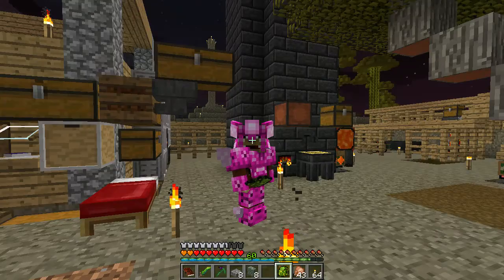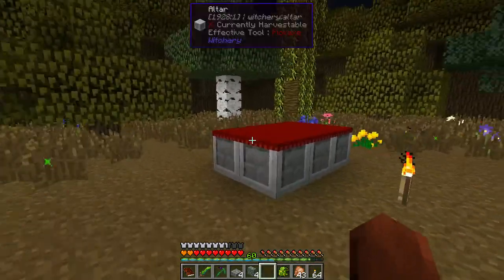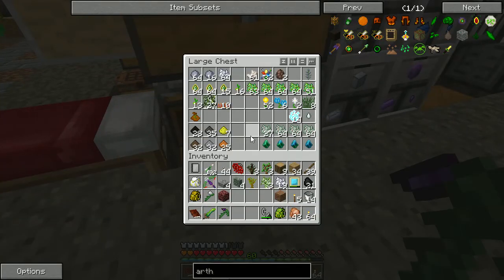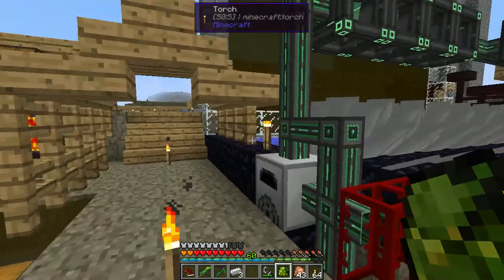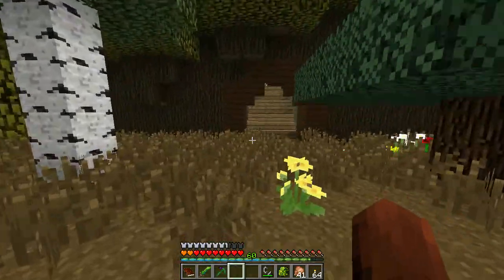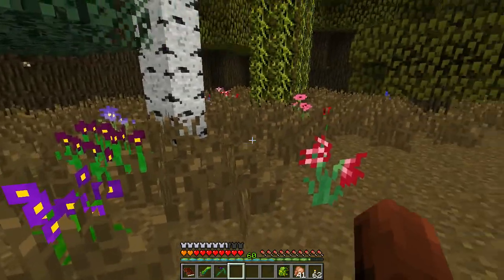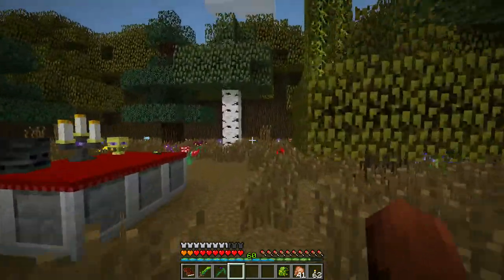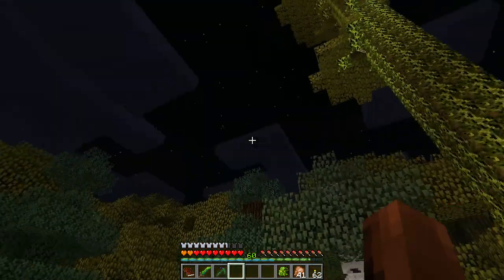Regrowth S01E66 - The Altar - Minecraft FTB Modpack Let's Play